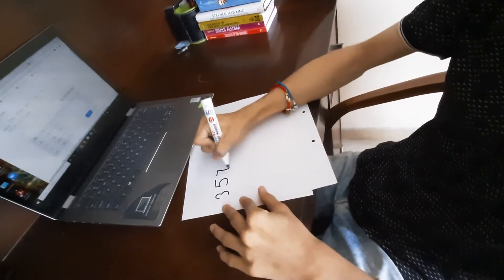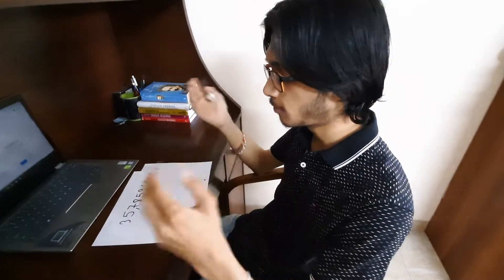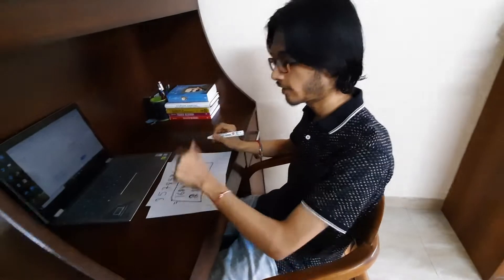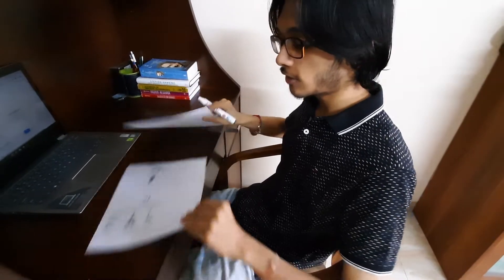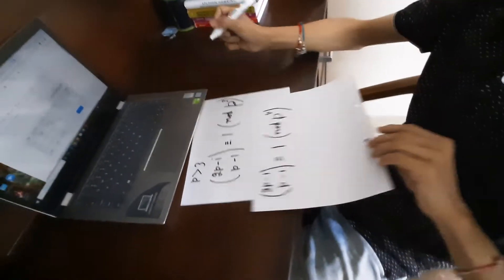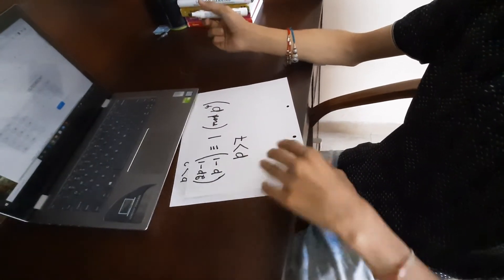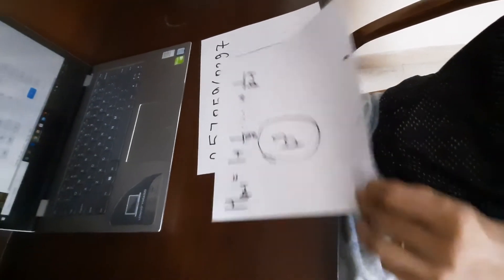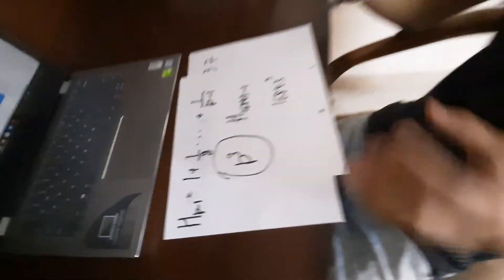MegaFavNumbers - 35,785,968,397 and Two Primes! (MEGAFAVNUMBERS)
This is my submission to the project MEGAFAVNUMBERS . I'm going to talk about the Wolstenholme Primes.